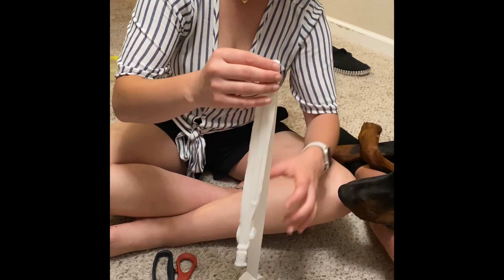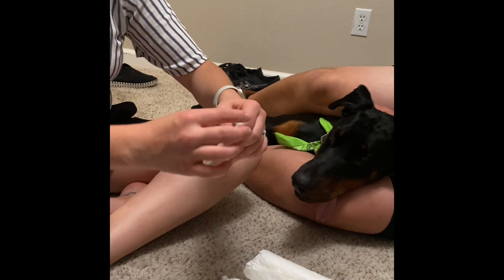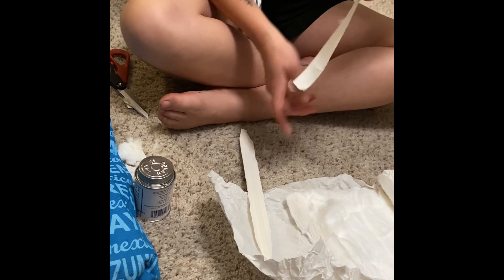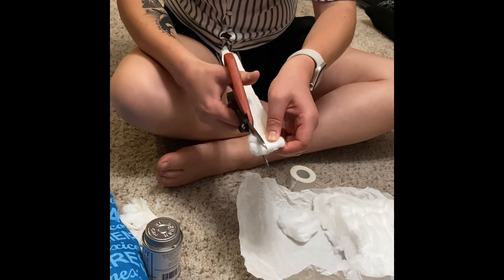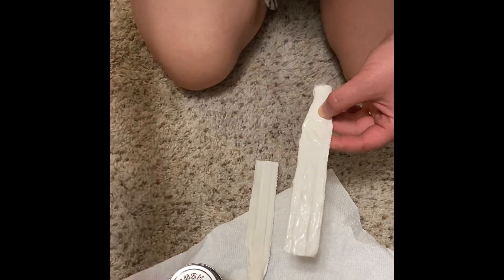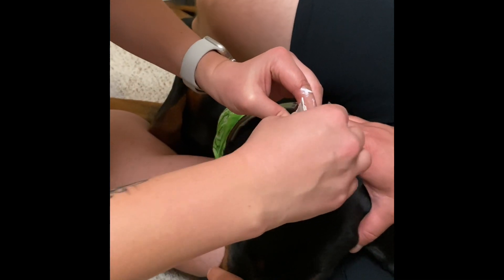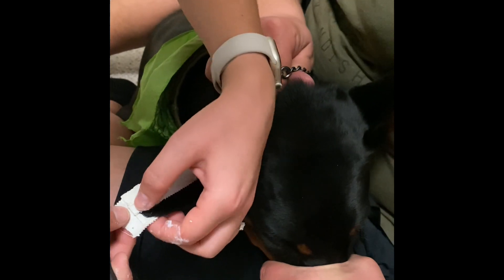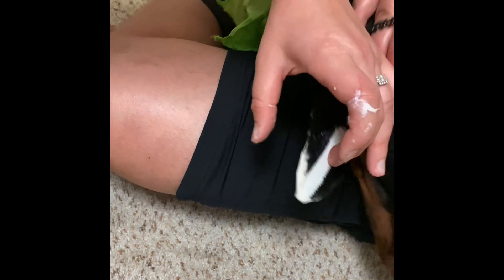BEST Ear Postings: Zip-Tie Method (without bridge)!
Thoroughly clean the inside your dog’s ear canal between every posting change!

Supplies:

1.) Wiss Tool Shears Pro All Purpose Stainless

2.) Kendall Standard Porous Tape 2" x 10 yds, Tan, Box of 6

3.) Liquid Bonding Cement 4 Ounce

6.) Vetericyn Plus All Animal Antimicrobial Wound and Skin Care. Spray to Clean Cuts and Wounds. Itch, Soreness and Irritation Relief. No Stinging or Burning. For Cats, Dogs, Livestock and More.(16 oz /47

7.) Smith & Nephew UNI-SOLVE Adhesive Remover, Medical Adhesive Remover for Medical Tape and Adhesive Appliances, 8-Ounce Bottle